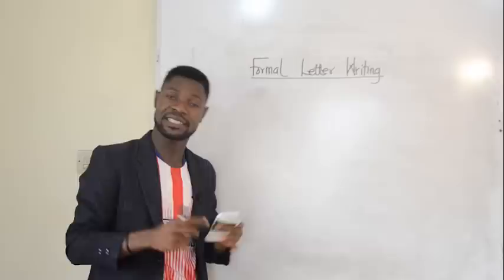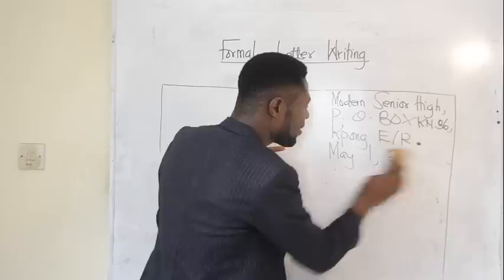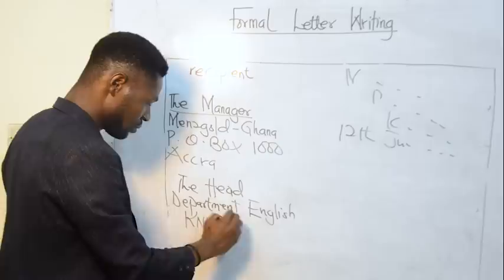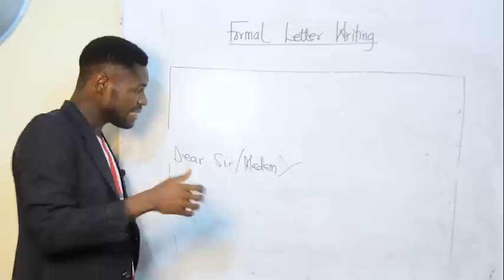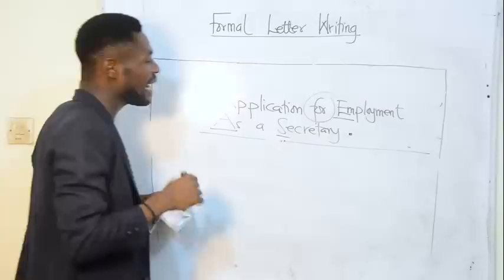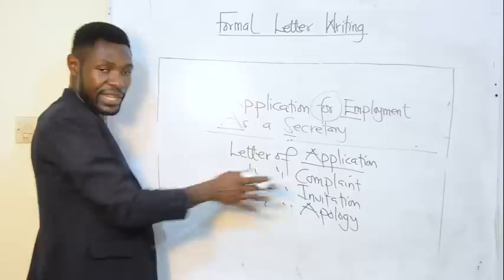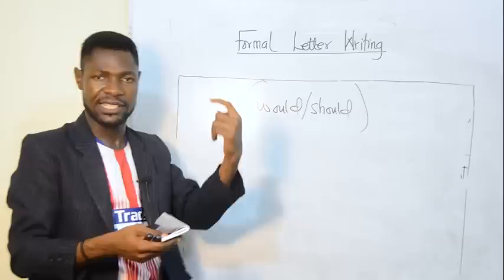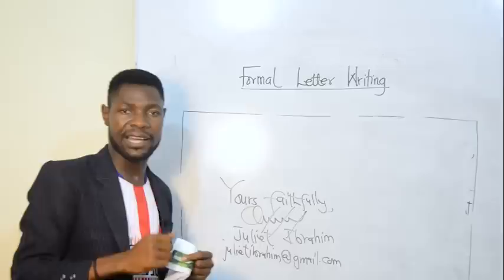Letter writing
With Success Torres